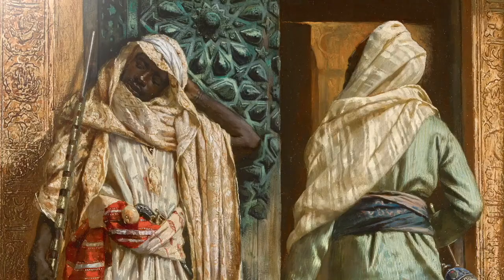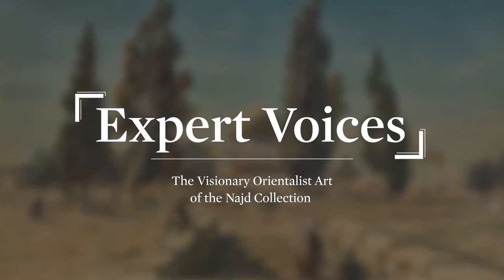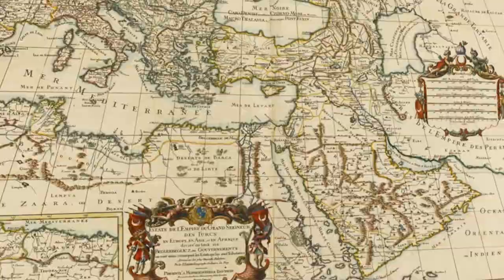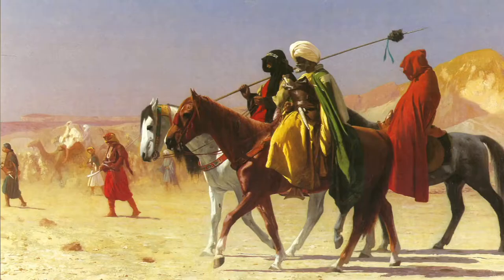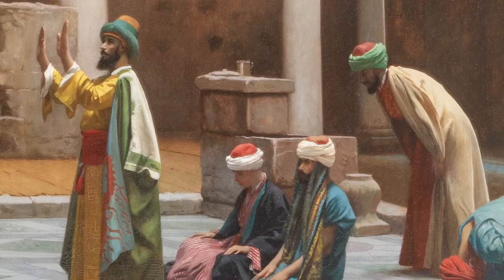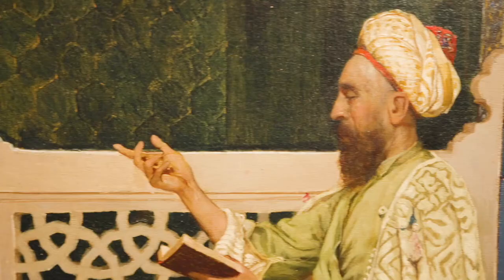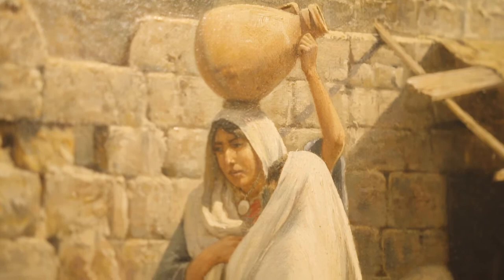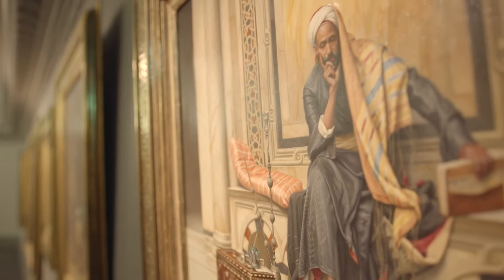The Visionary Orientalist Art of the Najd Collection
On 22 October 2019, thirty-six works from the legendary Najd Collection together sold for a record total of £33.5 million, with nine further records broken for the greatest exponents of the genre. Following this major market-defining moment, Sotheby’s is set to offer a further selection of rigorously-painted historic scenes of the Middle East as it was experienced by intrepid explorers in the nineteenth-century. Over thirty rarely-seen works by leading artists including Jean-Léon Gérôme, Gustav Bauernfeind and Ludwig Deutsch will go on view at Sotheby’s London from 27 March, ahead of the auction on 31 March.